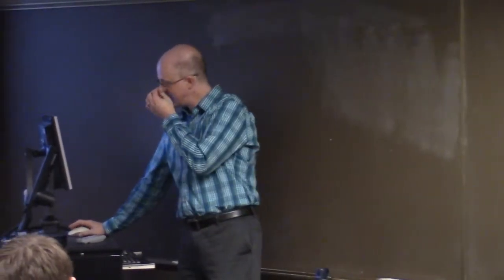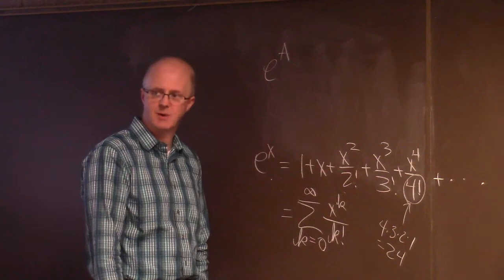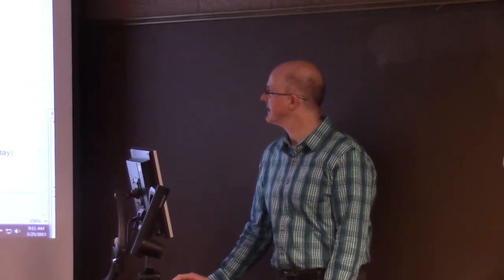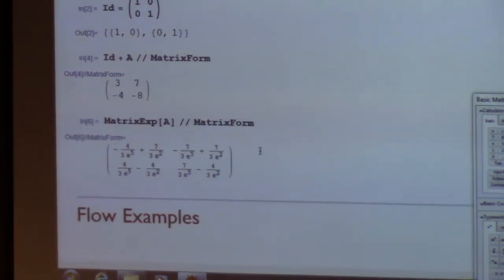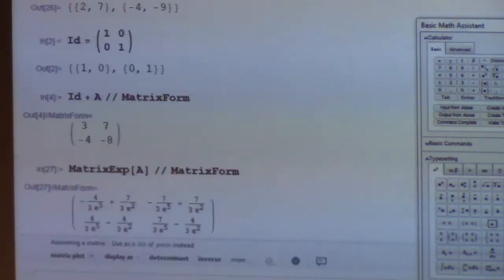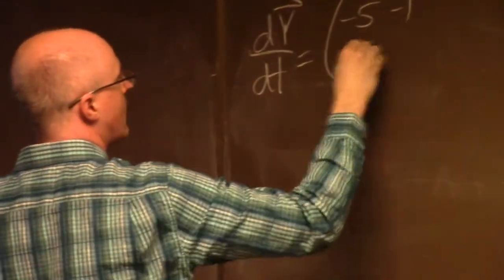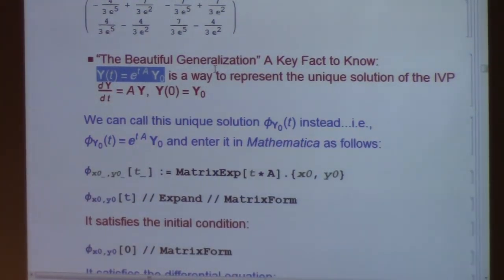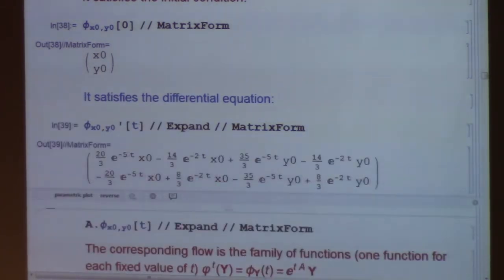Diff Eqs Lect 19, The Matrix Exponential, Complex Eigenvalues Example, Flows of Linear Systems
Differential Equations (with DE Tools Printed Access Card) 4th Edition, by Blanchard, Devaney, and Hall Amazon Prime Student 6-Month Trial Differential Equations Lectures Playlist

Differential Equations, Lecture 19.
(0:00) Summary of topics (reminder to review facts in previous class notebook).
(2:00) The Matrix Exponential. Taylor series definition.  Example including approximation via matrix operations.
(19:35) A linear system with complex number eigenvalues and eigenvectors (no straight line solutions; instead, solutions spiral).
(24:30) The imaginary unit & complex numbers as eigenvalues of the system.  Find the corresponding complex eigenvectors.
(31:20) Complex conjugation trick for complex number division.
(34:37) Complex solution to the system.
(36:45) Euler's identity.
(37:10) The most beautiful equation in the universe.
(39:08) Applying Euler's identity to the problem.
(43:55) A general (real) solution of the original problem.
(45:30) Check with DSolveValue.  It doesn't match exactly, but I checked after class that my answer works.
(48:12) Flows of Linear Systems (use the Matrix Exponential).  The matrix exponential and the "beautiful generalization" for dY/dt = A*Y, Y(0)=Y0.  Quick review of flow properties.  Show formulas.  Show animation to visualize the flow and how it affects various sets in the plane (imagining these sets as being "oil spills" in a "fluid flow").